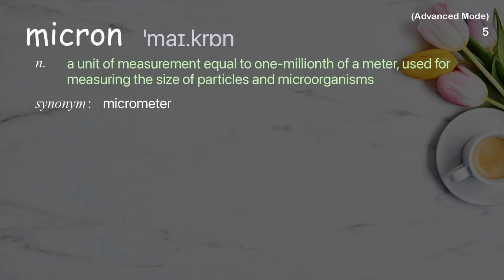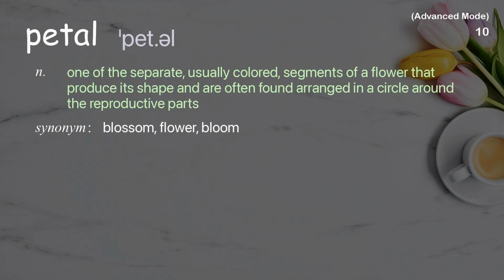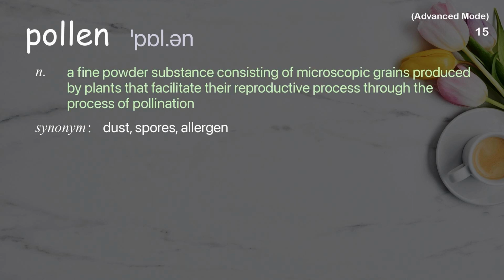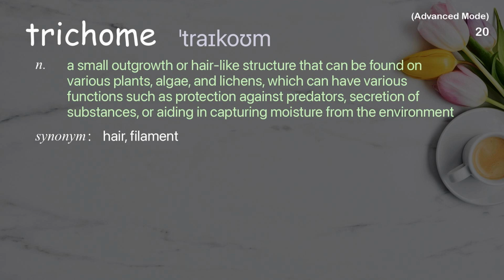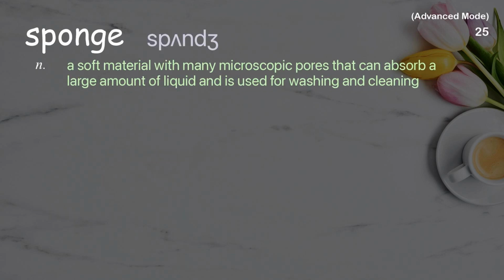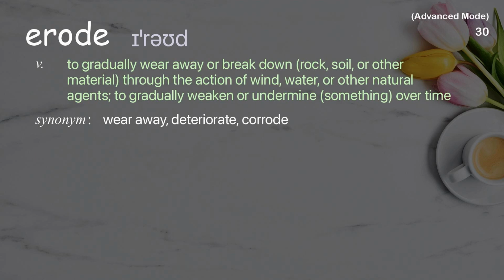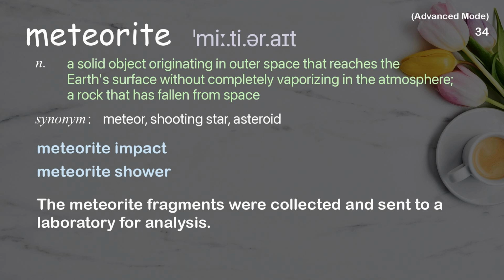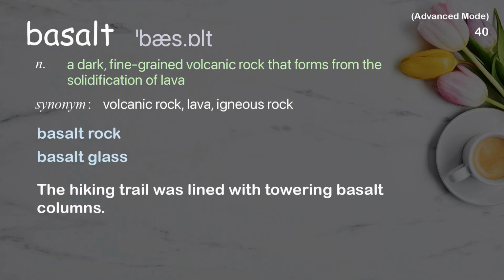42 Advanced Academic Words Ref from "Gary Greenberg: The beautiful nano details of our world | TED"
■PLEASE NOTE

■Reference Source
Gary Greenberg: The beautiful nano details of our world | TED Talk